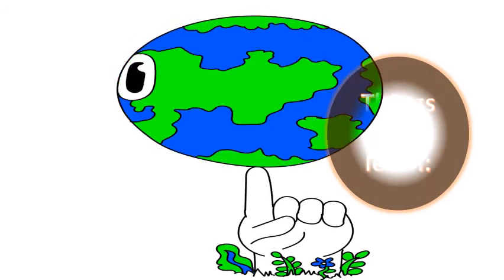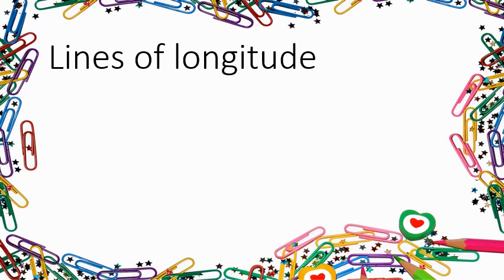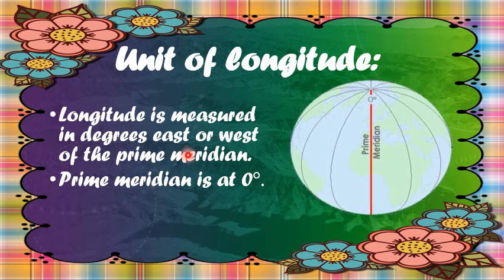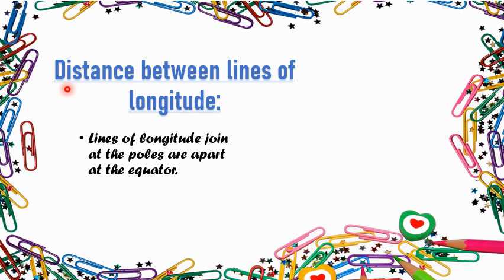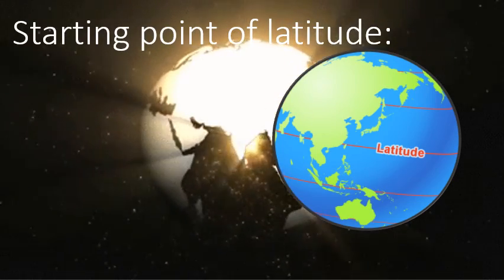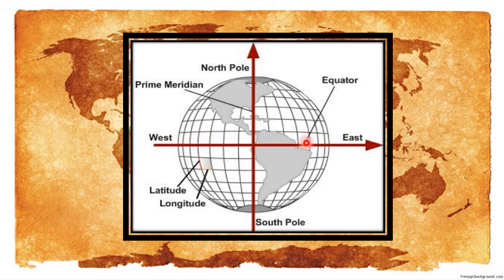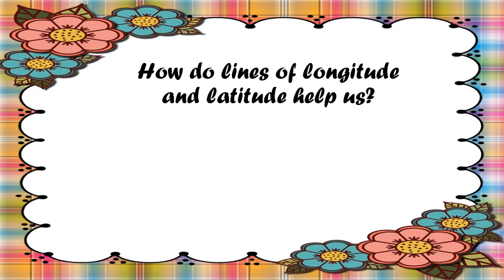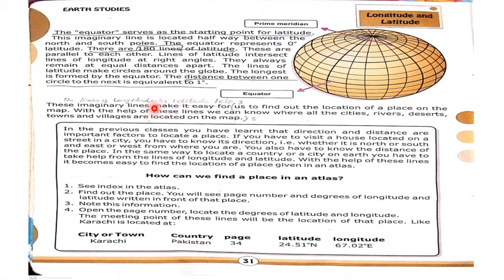longitude and latitude 3